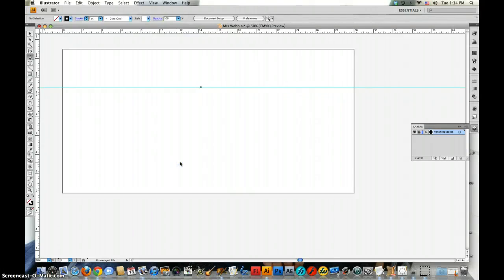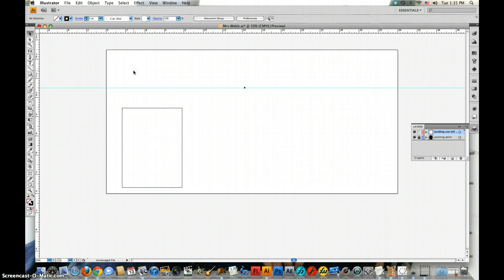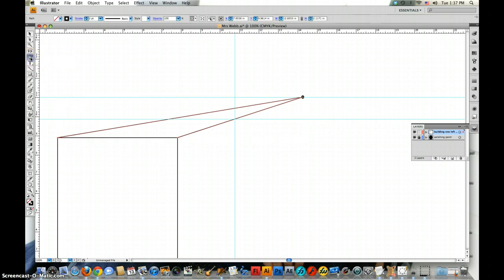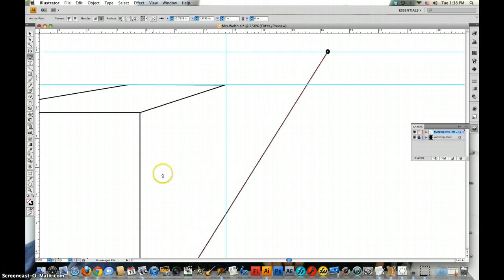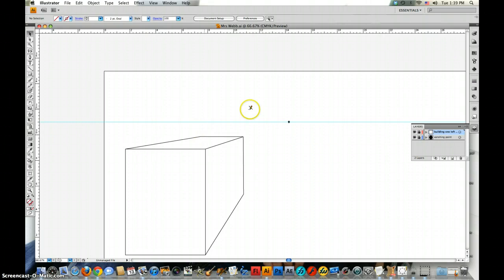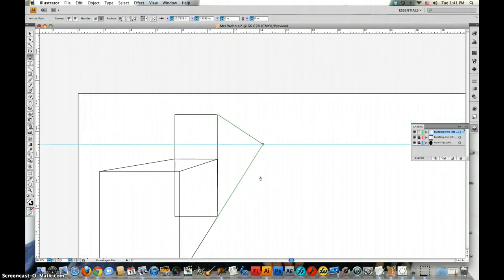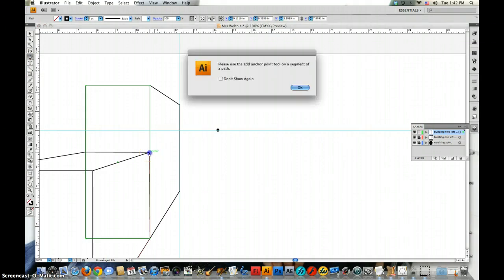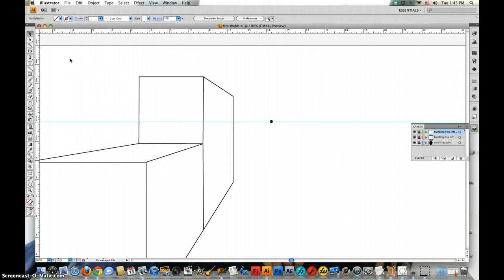One-point Perspective 2